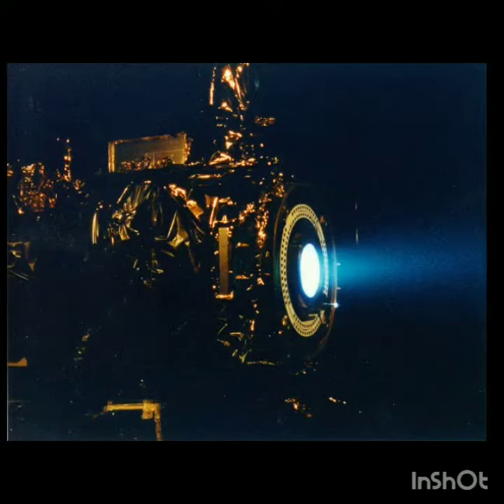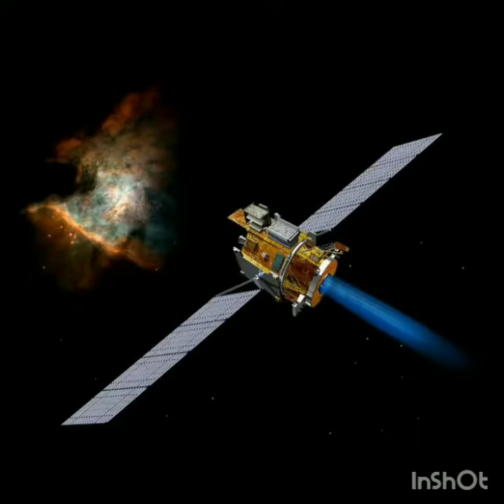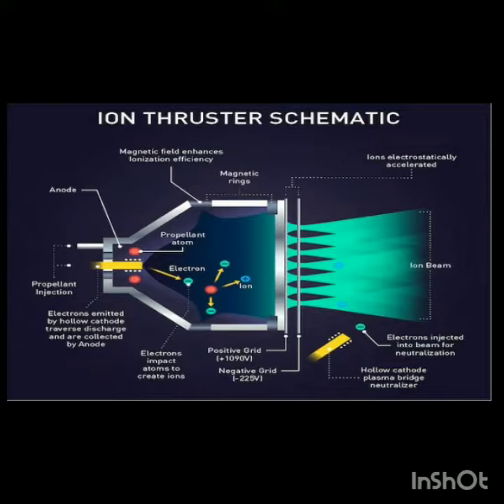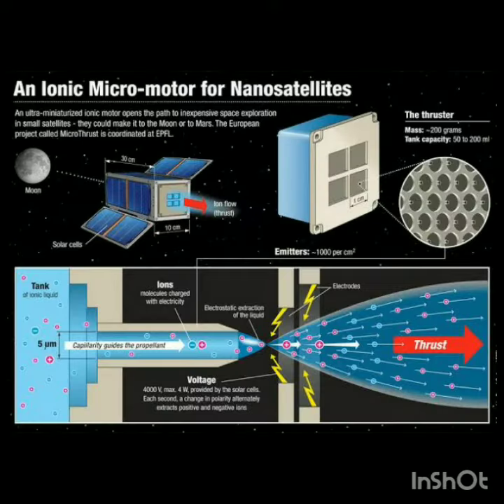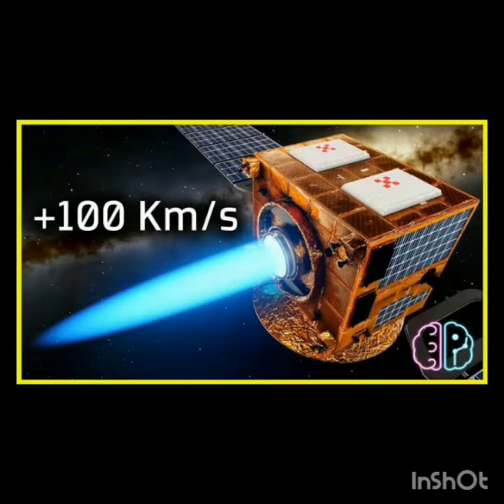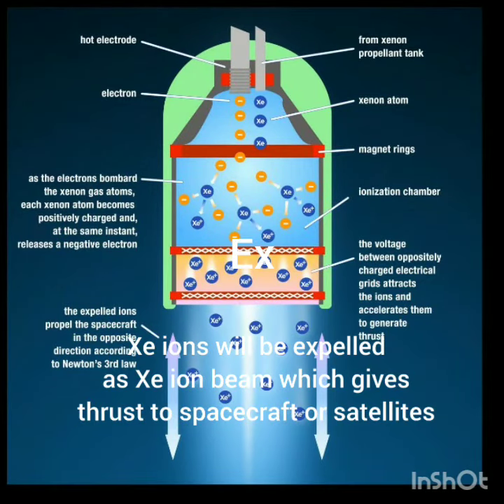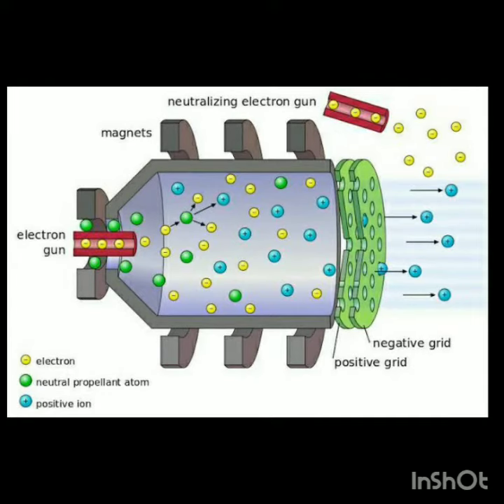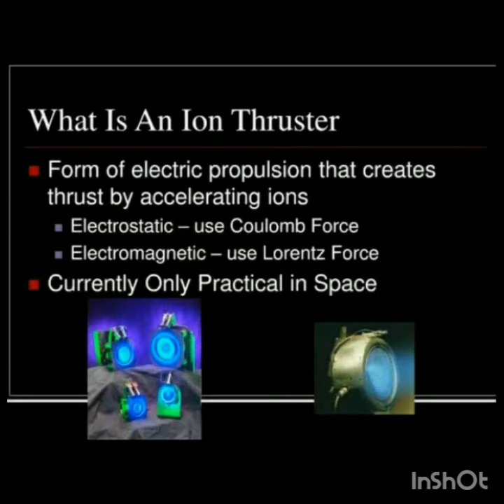Ion Thruster ( அயனி உந்துபவர் )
ion thruster
Low mass robotic space vehicles
magnetic lorentz force
coulomb force